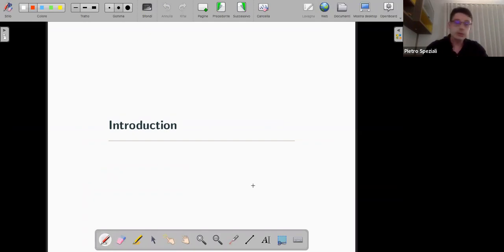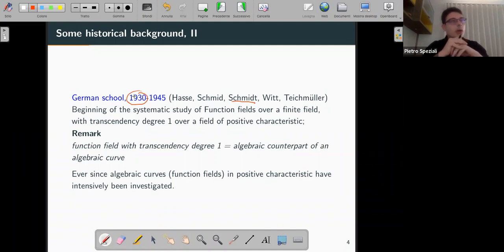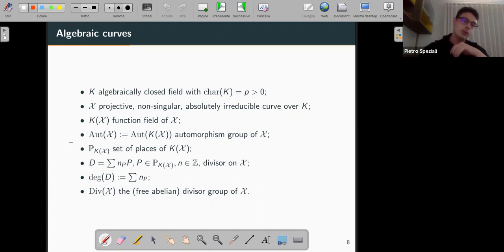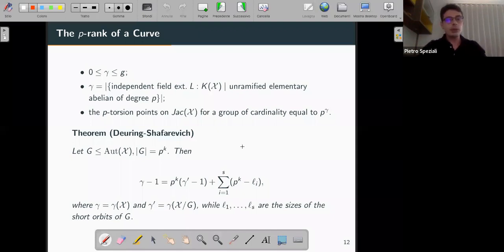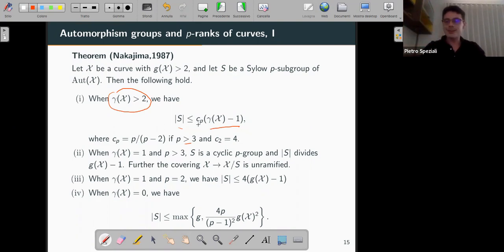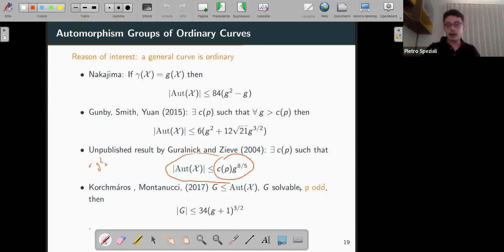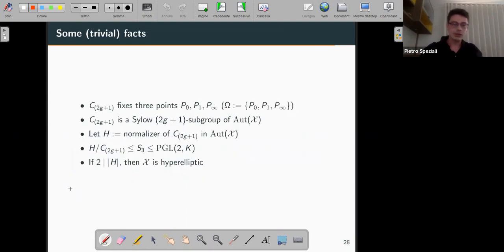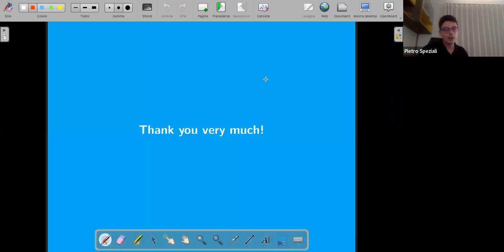"Symmetries of an algebraic curve: challenges of positive characteristic" by P Speziali (UNICAMP)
"Symmetries of an algebraic curve: the challenges of the positive characteristic"

Talk by Pietro Speziali (UNICAMP) on April 6, 2022.

The study of the symmetries (or, in modern terms, of the automorphisms) of an algebraic curve defined over an algebraically closed field K is a classical topic in Algebraic Geometry. In the complex case, this field dates back to the fundamental works of Schwartz, Klein, Noether, Weierstrass, Poincaré and Hurwitz. The proof of the finiteness of the automorphism group of a complex curve (or, if you prefer, of a compact Riemann surface) of genus bigger than 1 and of the Hurwitz bound (which establishes that the size of the automorphism group of a Riemann surface is upper bounded by a linear function on the genus of the curve) are among the greatest achievements of XIX century mathematics. And what if K has positive characteristic? Due to the phenomenon of the so-called wild ramification, the Hurwitz bound may fail in this case, giving rise to curves with “too many automorphisms”. Some of these examples, like the famous Hermitian curve, arise in connection with a number of areas, most remarkably Finite Geometry and Coding theory, yielding a rich interplay between these areas. This talk is a gentle introduction to the problems, techniques and the challenges of this area of research.